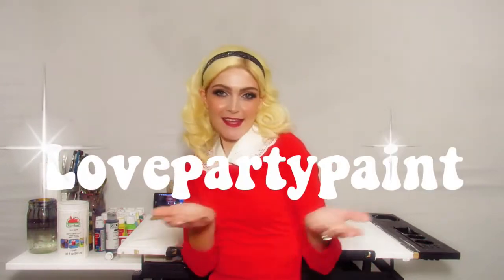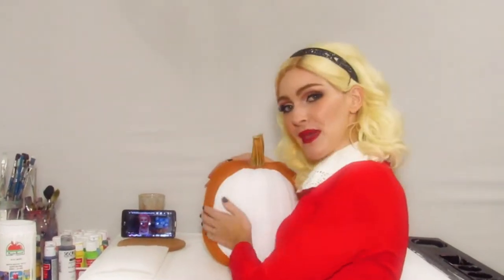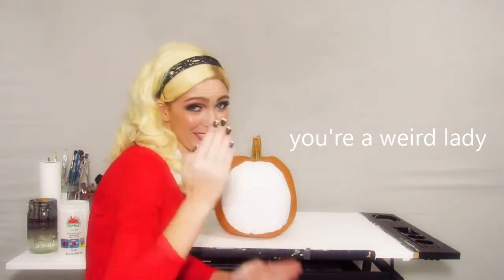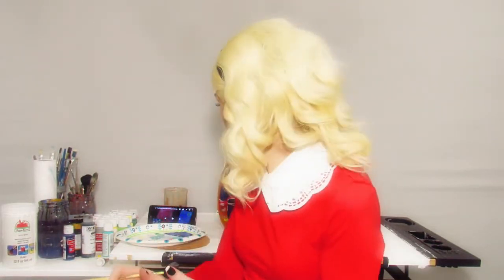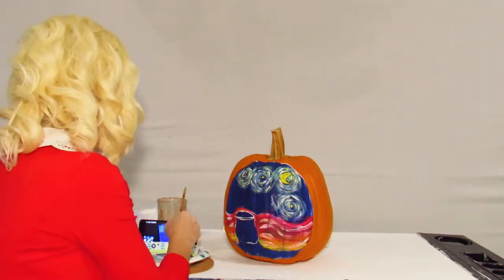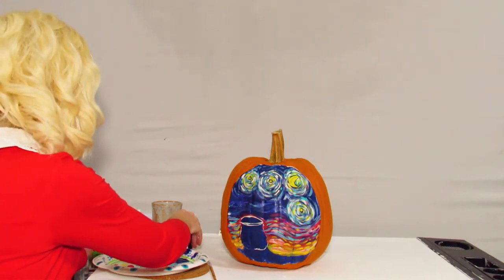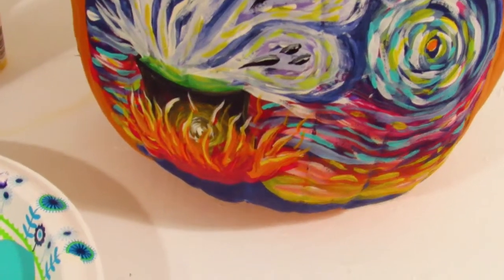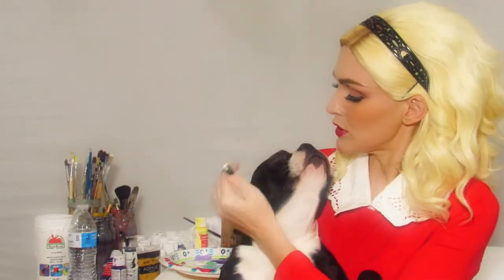I TRIED THE ART SHERPA HALLOWEEN TUTORIAL ON A PUMPKIN!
SALUTATIONS MY FRIENDS! HAPPY HALLOWEEN! TODAY I TRIED TO DO AN ARTSHERPA HALLOWEEN TUTORIAL VAN GHOST ON MY PUMPKIN! WATCH AND SEE WHAT HAPPENS!
ENDING MUSIC BY: ME!